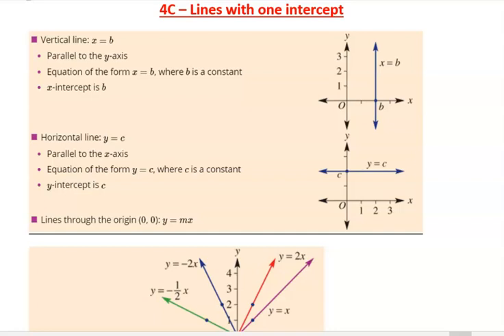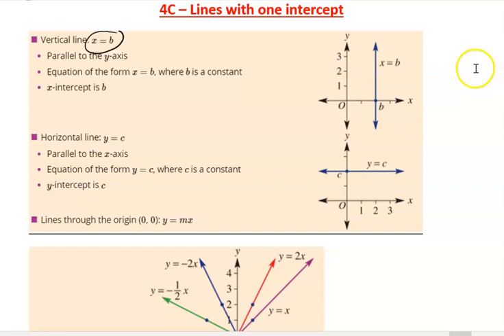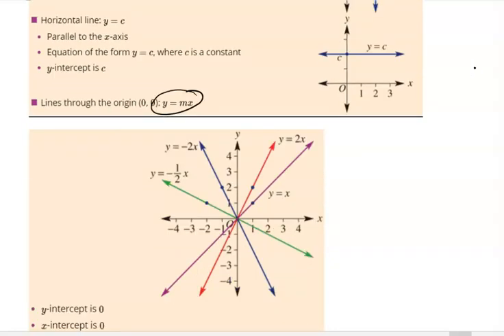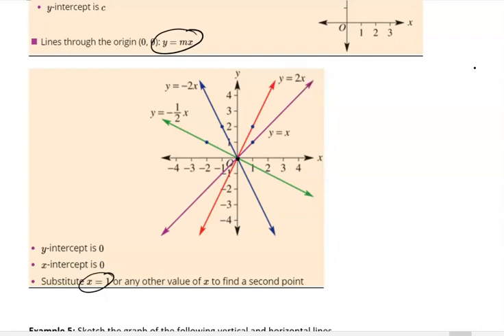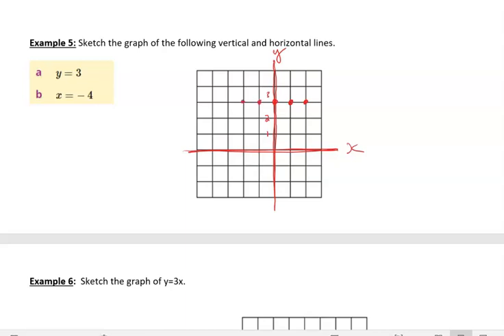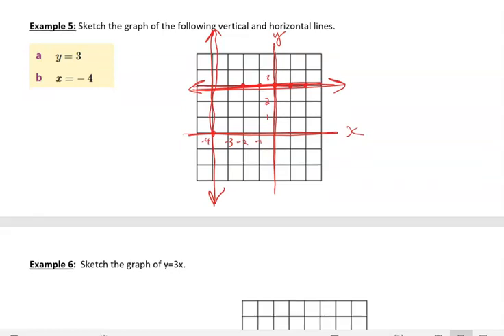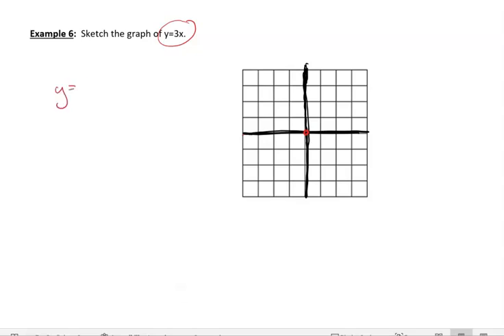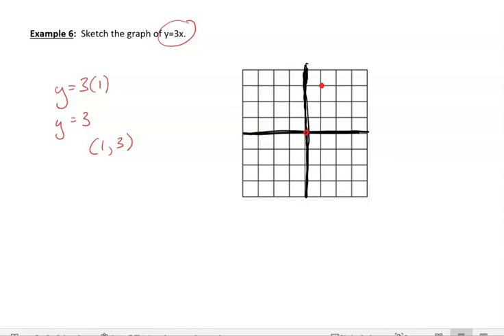Year 9 4C – Lines with one intercept